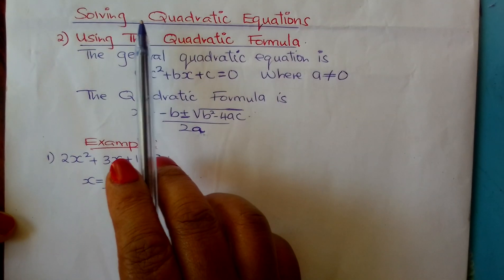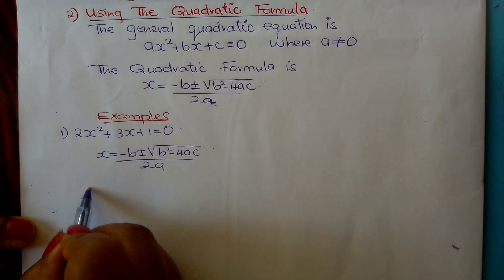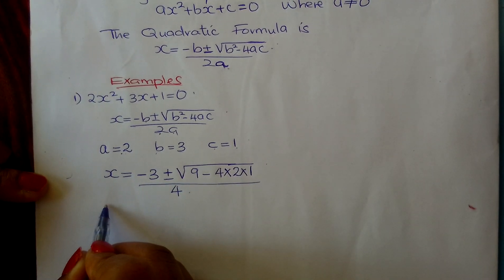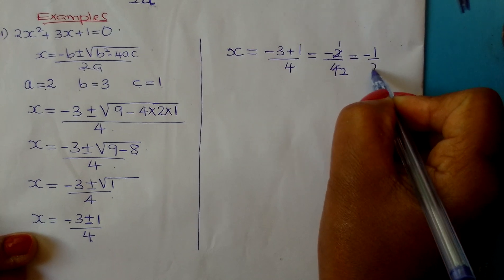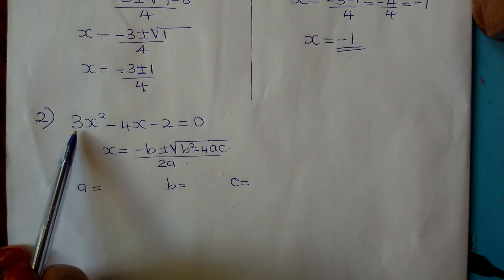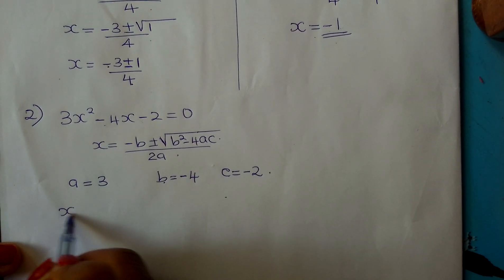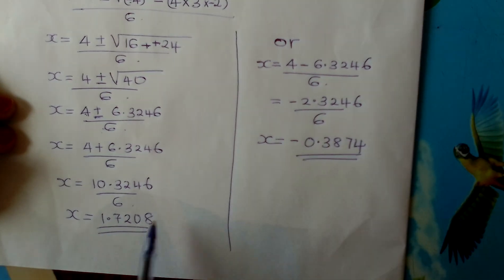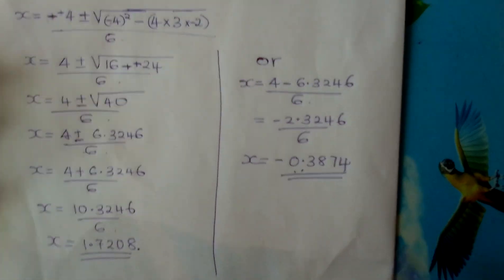Solving Quadratic Equations